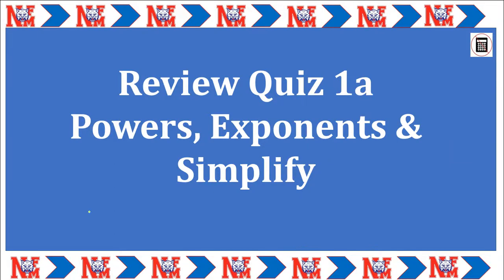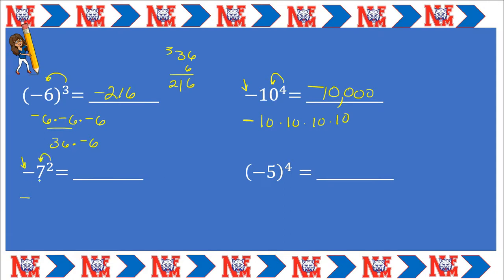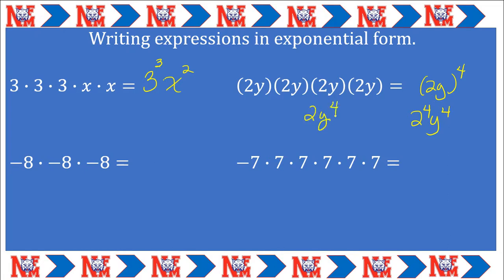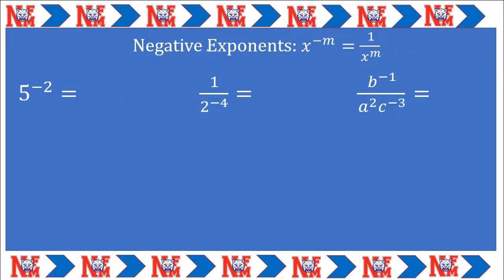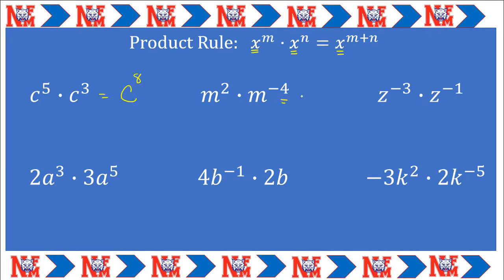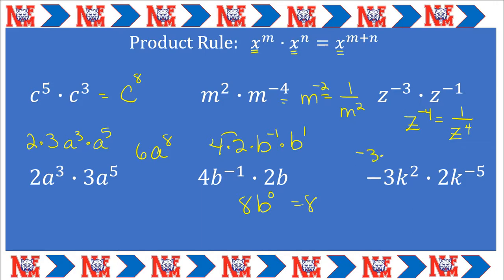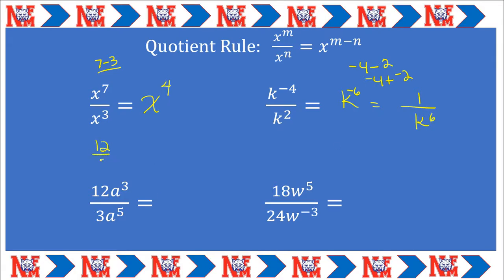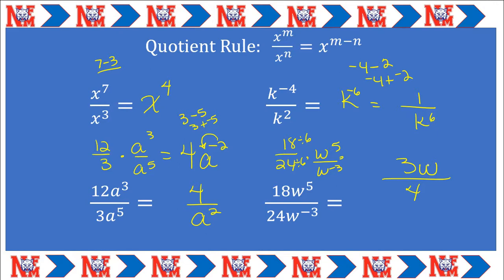M8Adv Review Quiz 1a Powers & Exponents